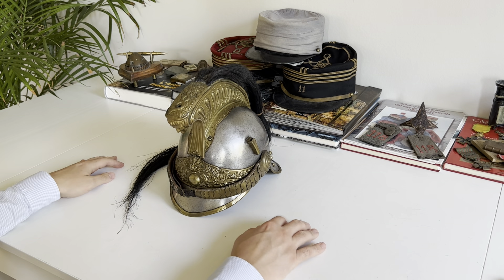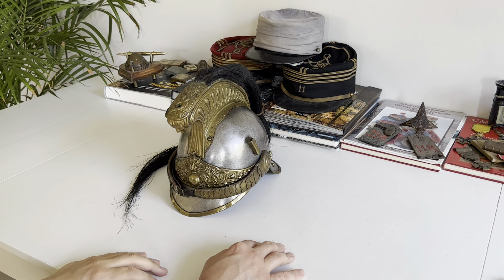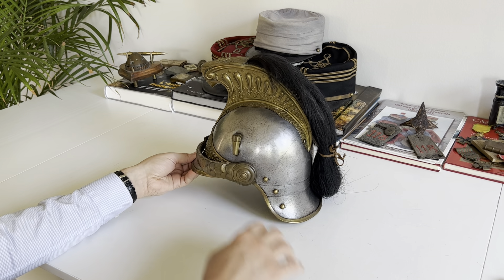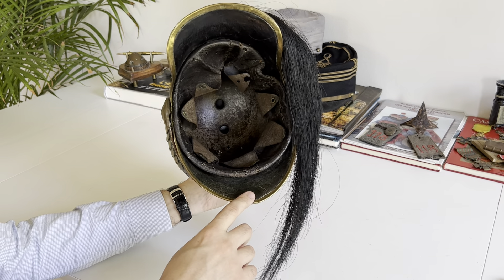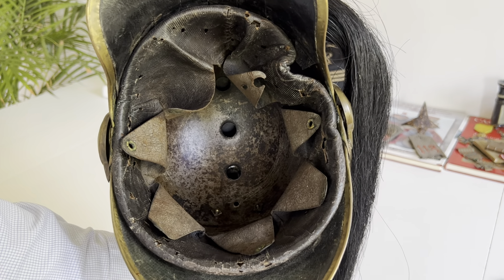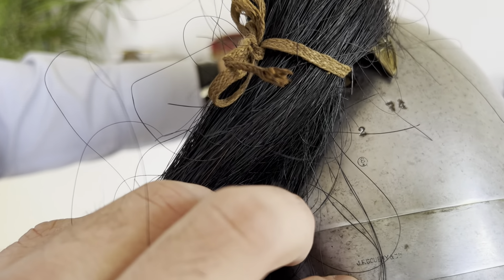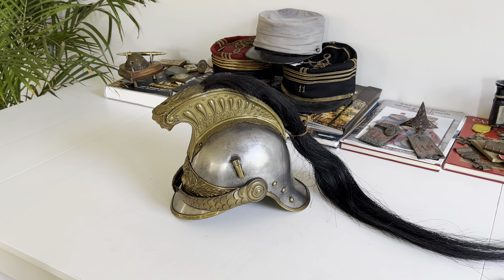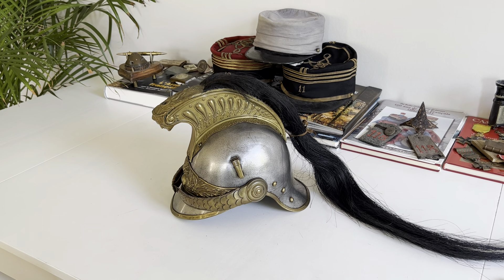French Dragoon Helmet Mle1874 - WW1 E12